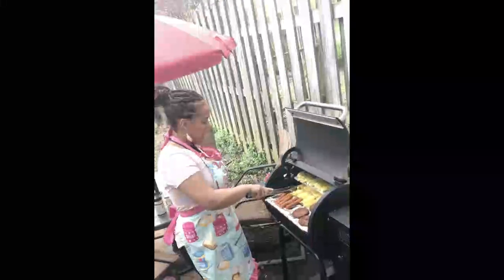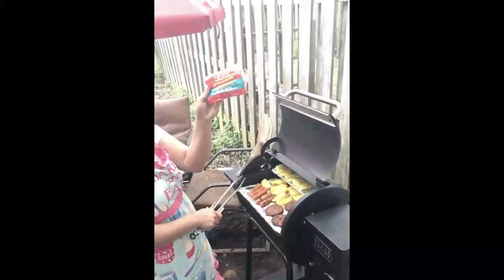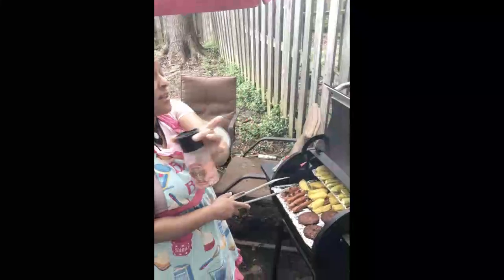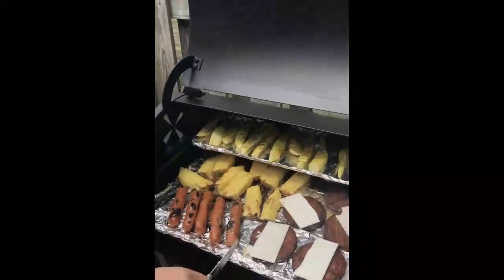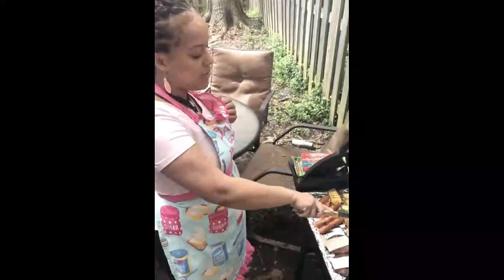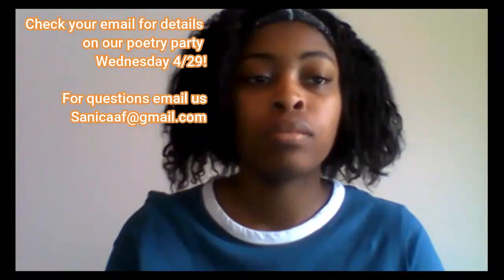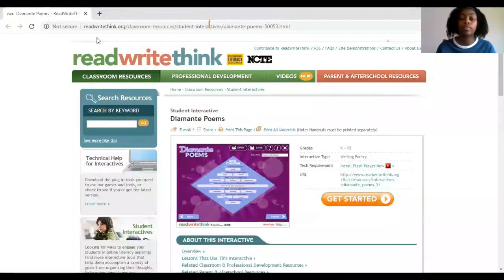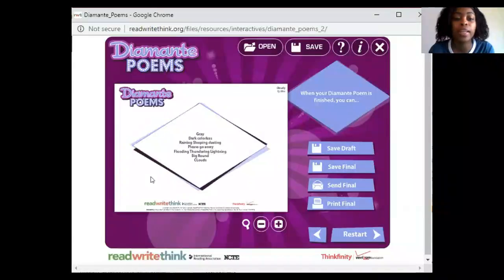Sankofa ICCL ASP Virtual Lesson 19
This is our last week of poetry month we have a surprise in store for you!

Let's see what healthy vegan options are on the grill with Ms. Kristan!

Check out how to create your own poem for the party if you are having a creative block

Instrumentals: Toosie Slide - Drake and Loyal - PartyNextDoor